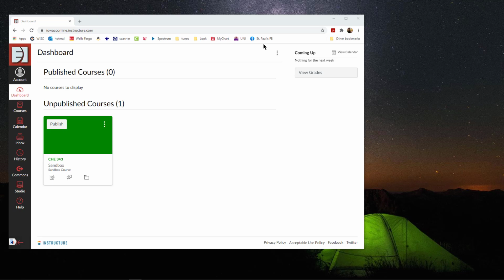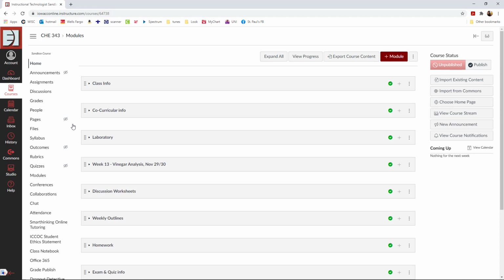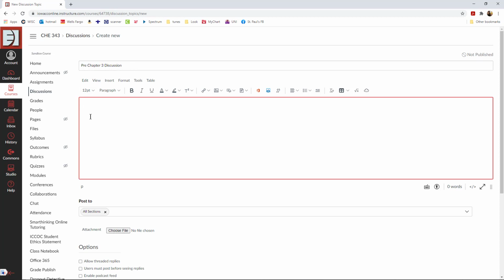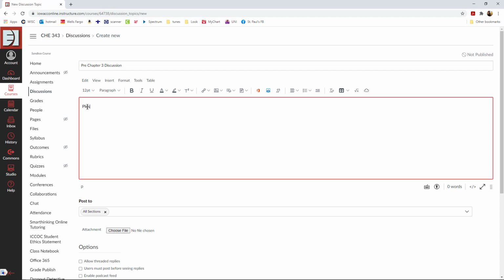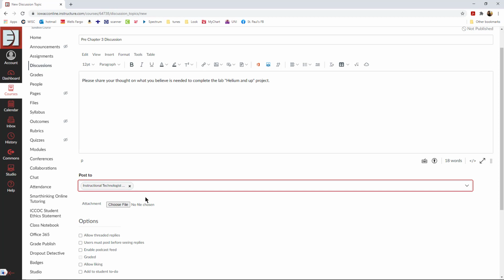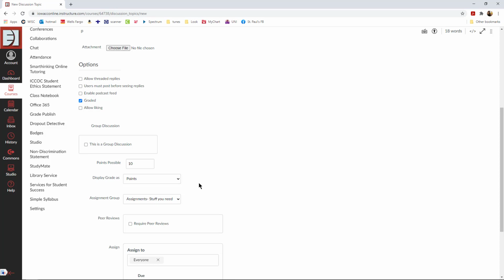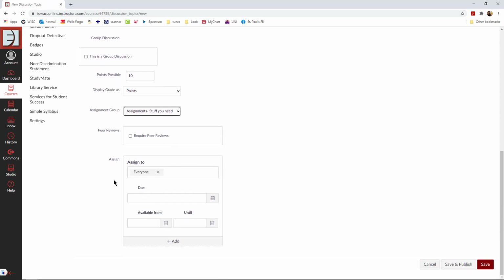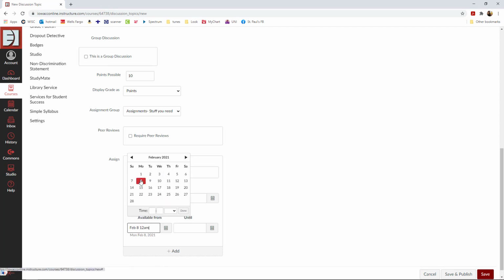Canvas Discussion Board set up 01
How to set up a Discussion board in Canvas, Part 01